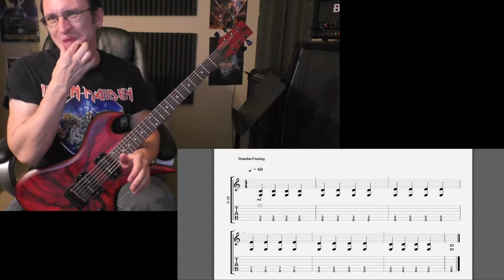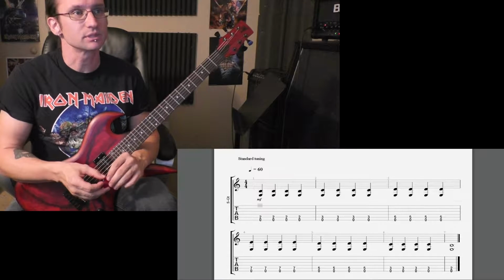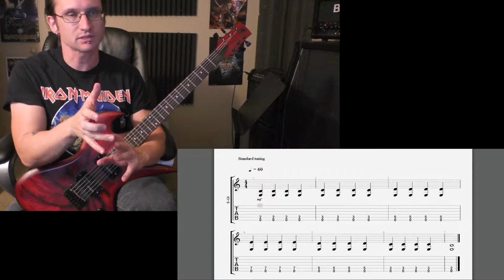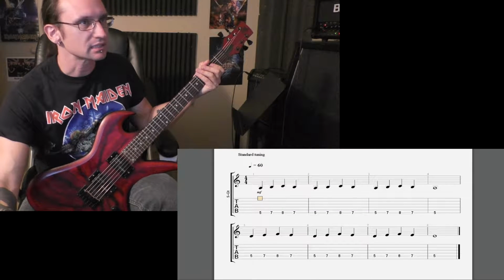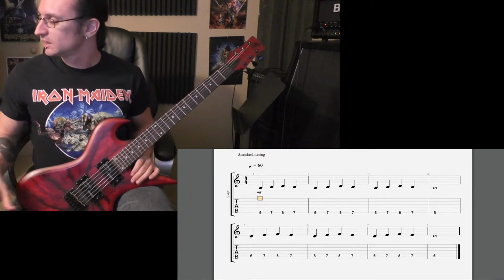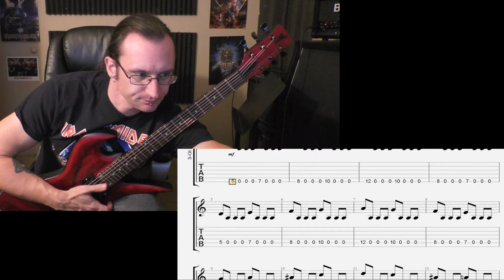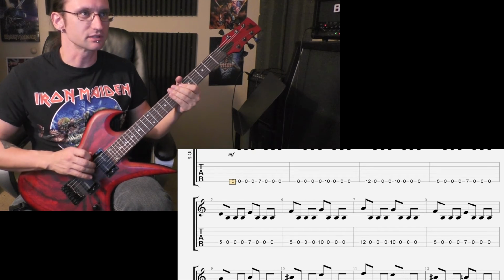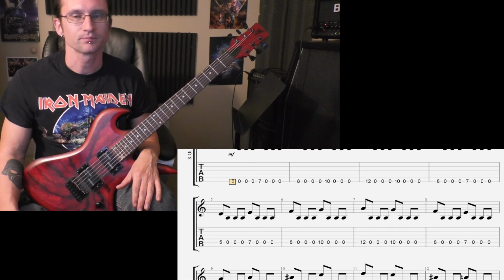Dan K. Video Recap 10-22-19